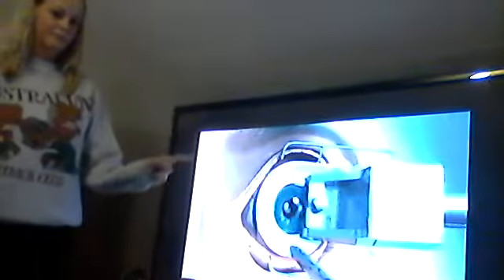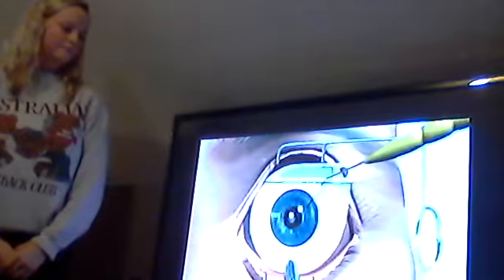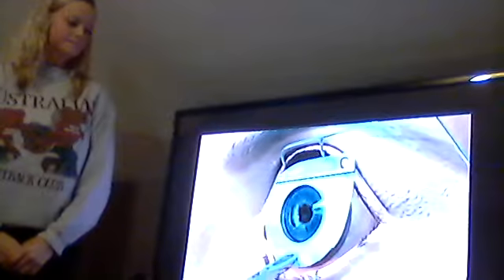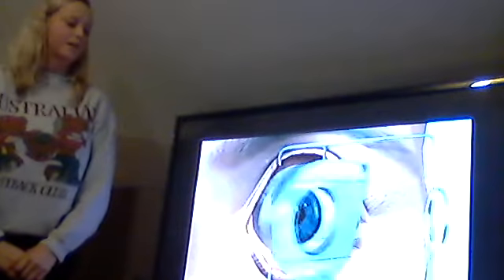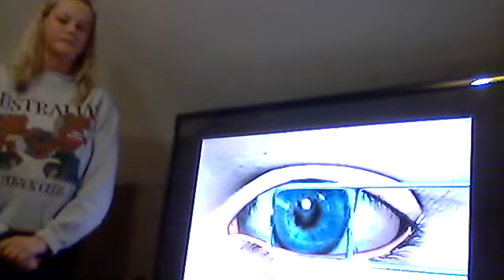Shae Schluter Informative Speech